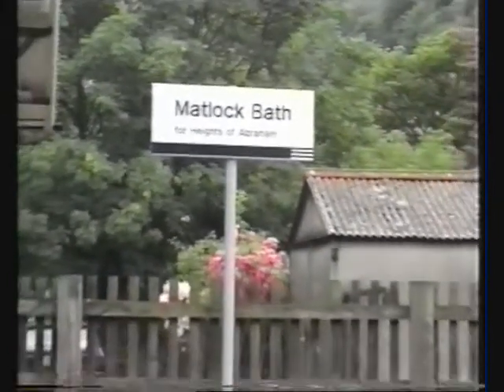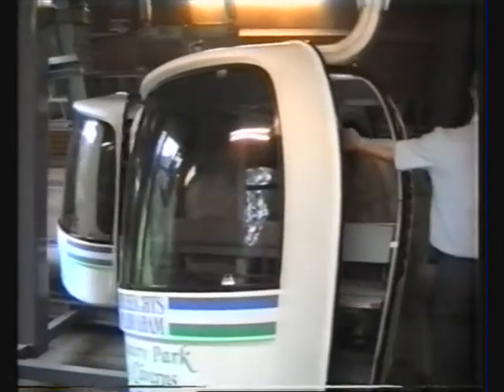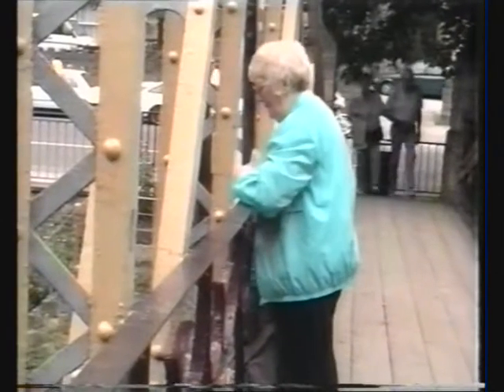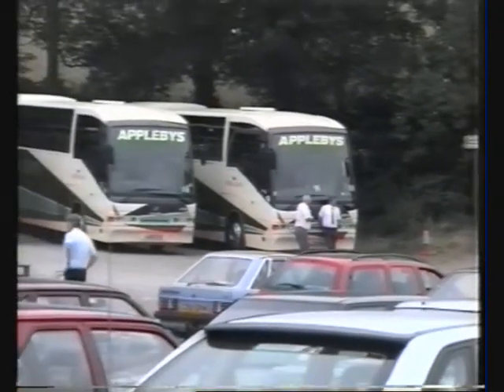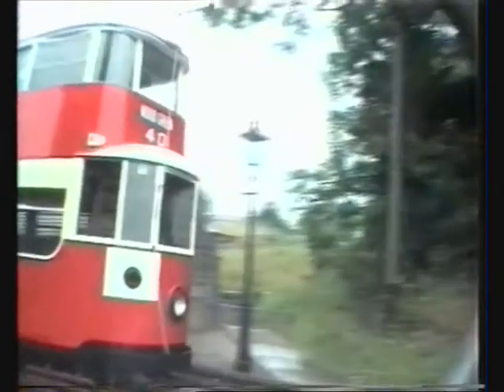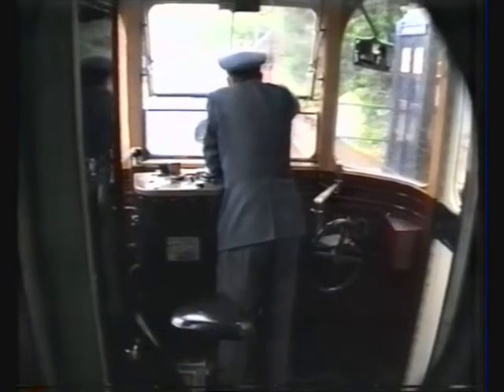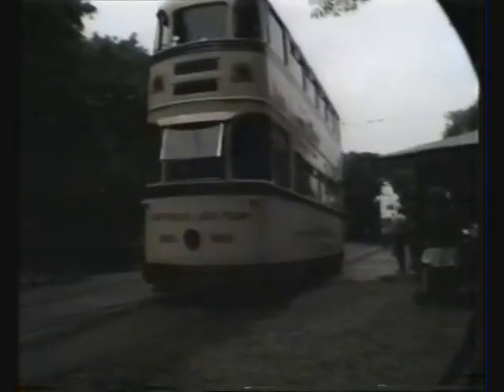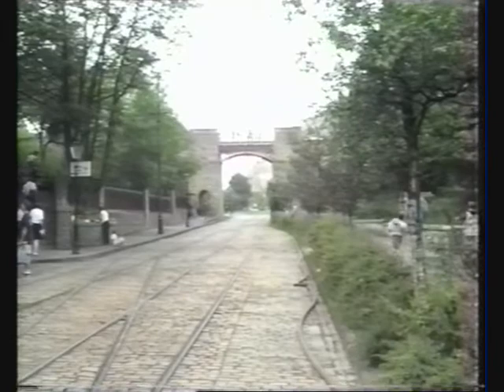MATLOCK &CRITCH.wmv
A look around Matlock Bath &Critch